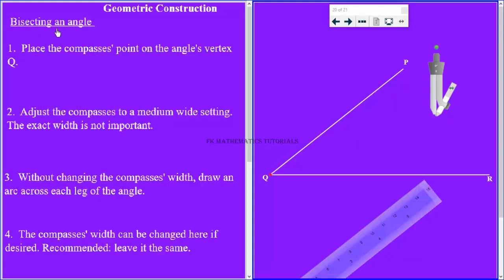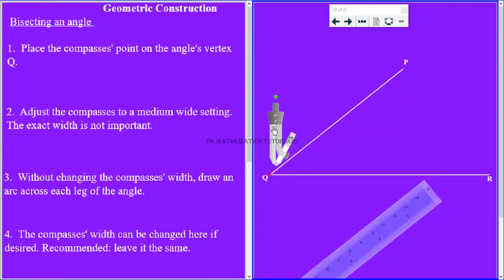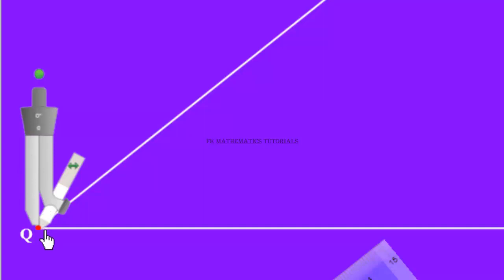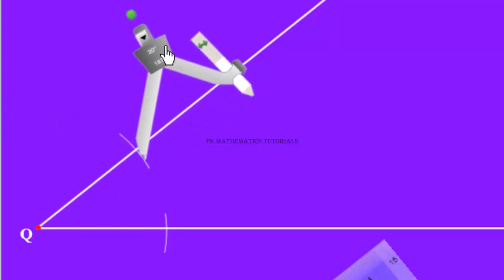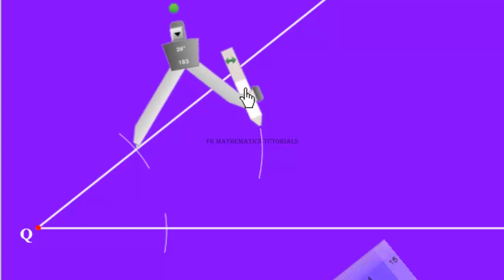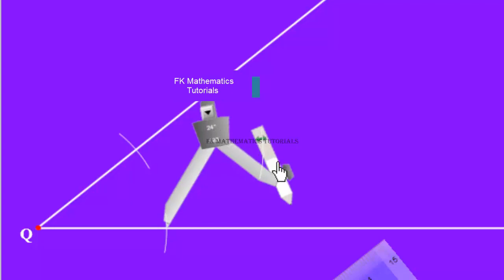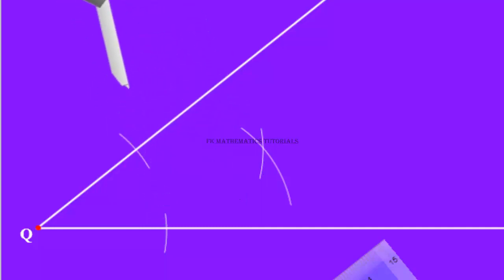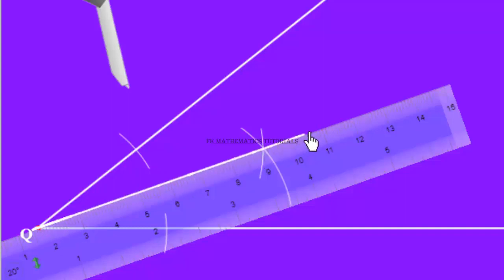Bisecting an angle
Using a pair of compass and rule or straight edge , let us see how we can bisect a given angle